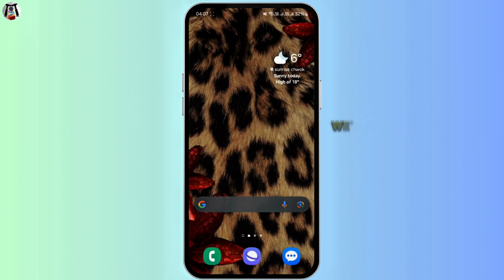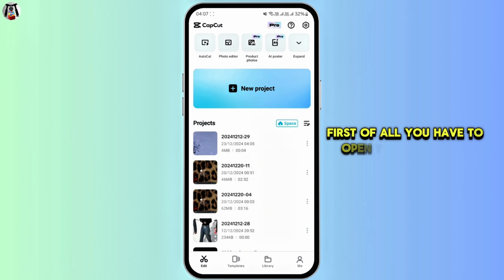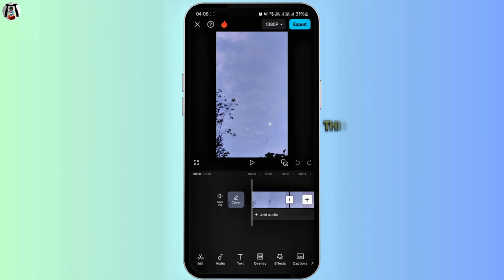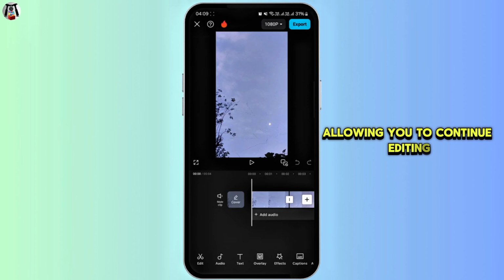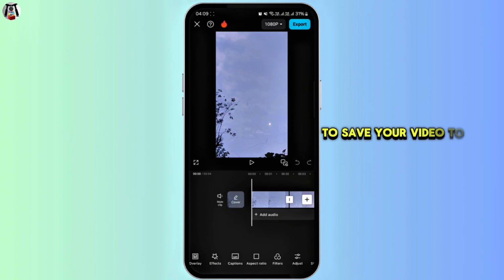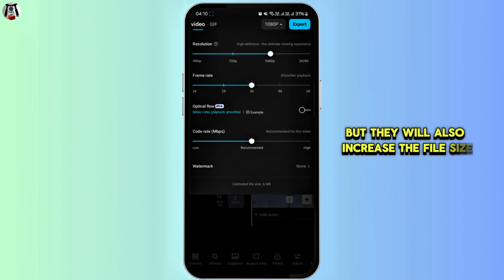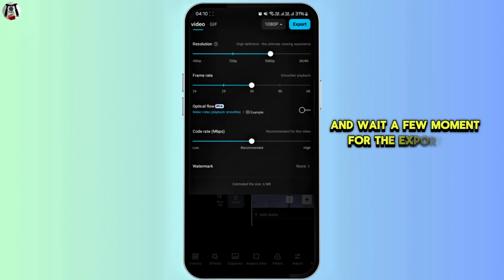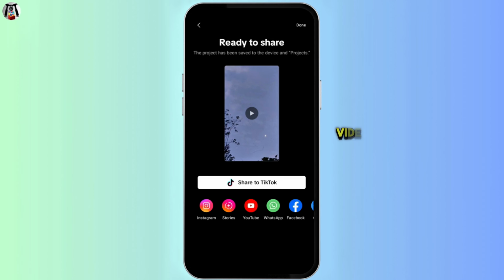How to Save (Export) Video From CapCut To Gallery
Created a masterpiece in CapCut and want to save it to your gallery? This quick guide walks you through the process step by step!

0:05 – How to Export Your Video from CapCut
0:10 – How to Find Your Exported Video in Your Gallery

Easily save your edited videos and share them wherever you want! Follow these steps to make exporting a breeze.